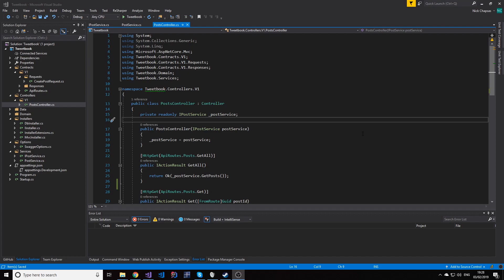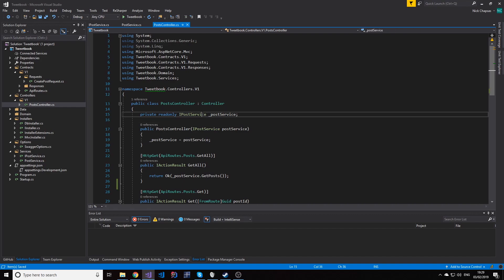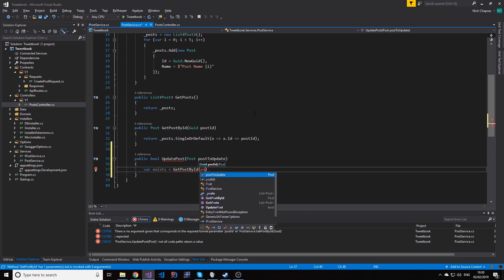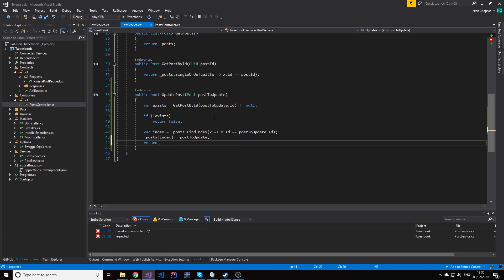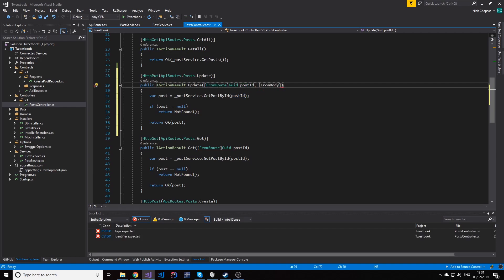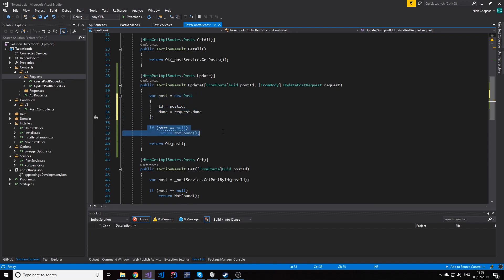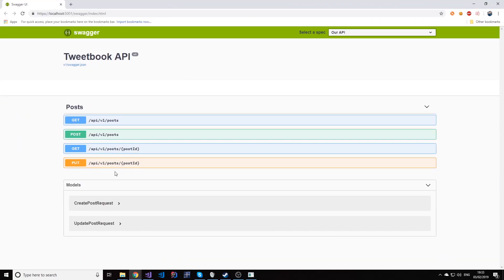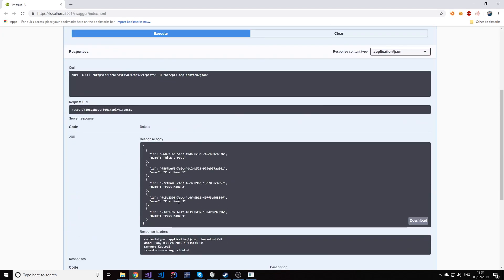Updating resources with PUT | ASP.NET Core 5 REST API Tutorial 6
Hello everybody I'm Nick and today I will show you how you can completely replace a resource in a RESTful API using PUT.